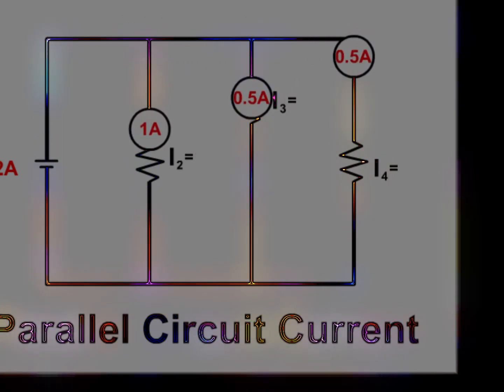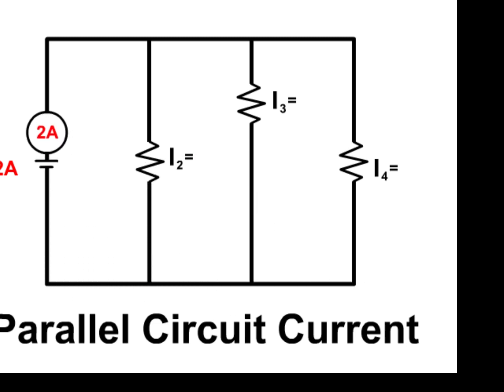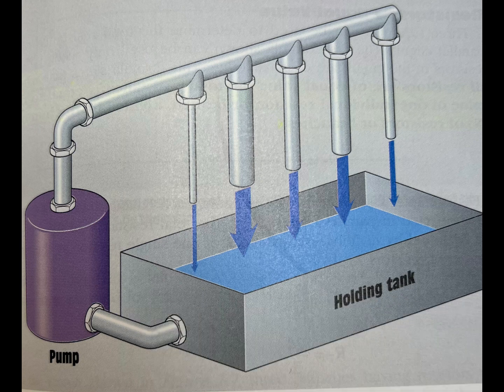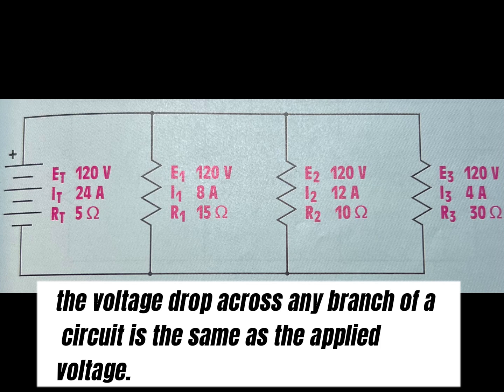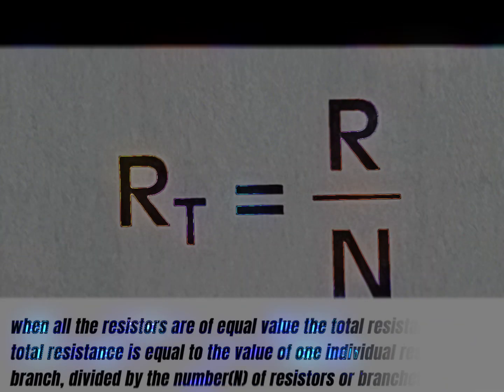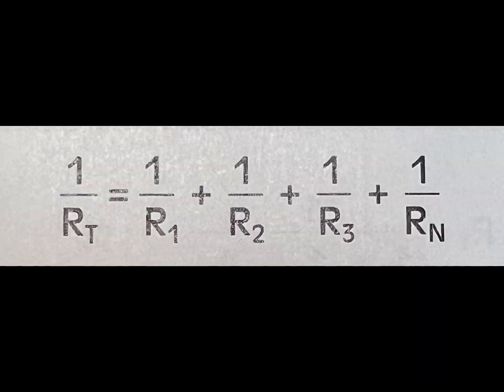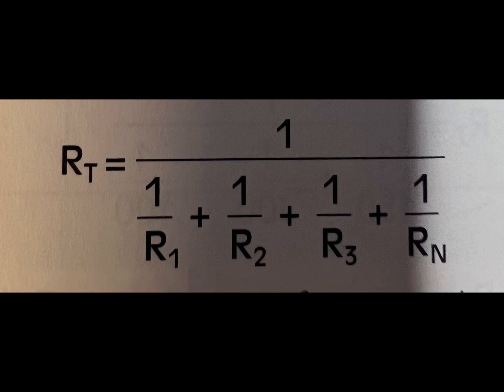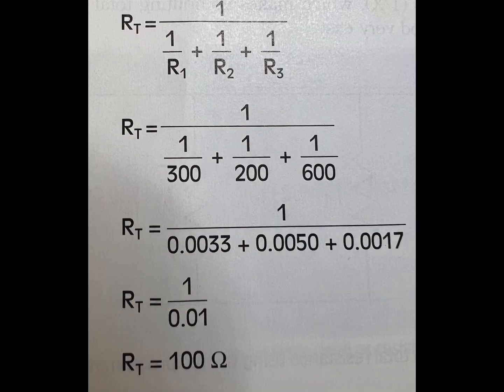parallel circuits and voltage drop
this video talks about parallel circuit calculations, total current, voltage drop, total resistance, parallel resistance formulas, reciprocal formula, current dividers, product over sum.